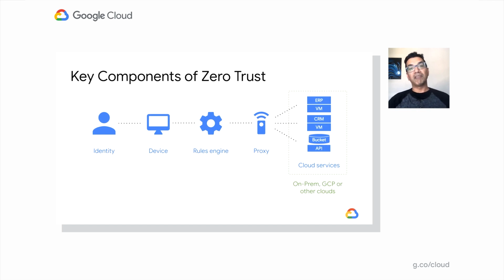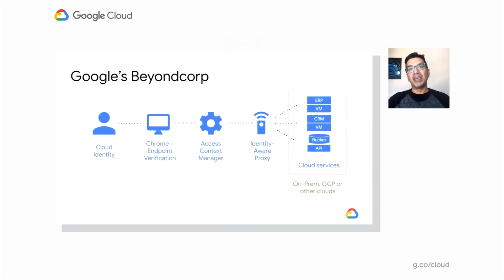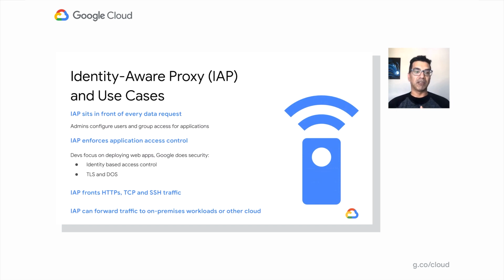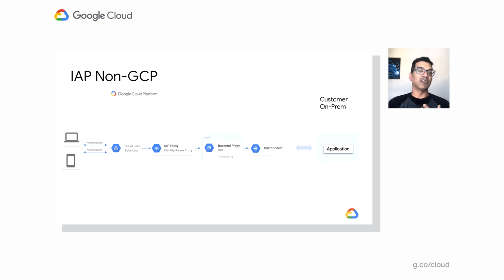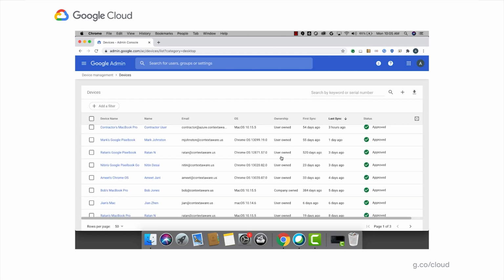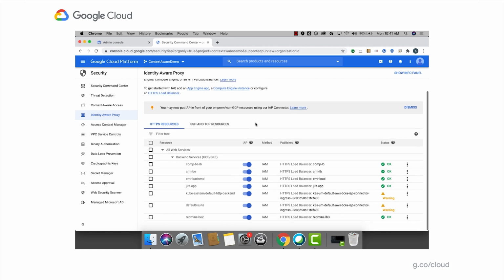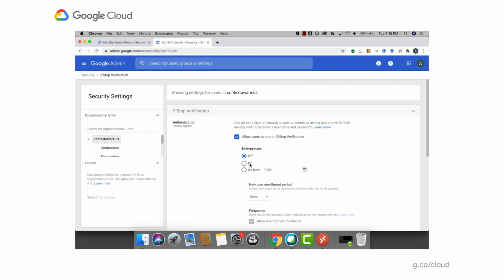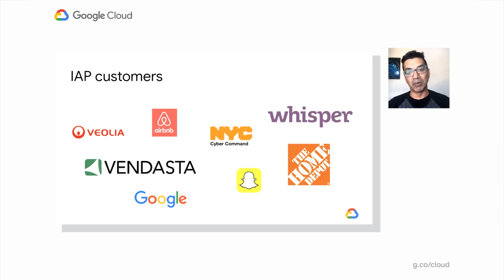Getting started with BeyondCorp: A deeper look into IAP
An increasing number of Fortune 500 companies have adopted Google Cloud’s Zero Trust solution to protect access to applications across multiple clouds and on-premises data centers. Learn why your company may need to adopt a new security model (known as BeyondCorp) and how to get started.

Speakers: Ameet Jani, Jennifer Jeremiah

SEC226

event: Google Cloud Next 2020; re_ty: Publish; product: Cloud - Security and Identity - BeyondCorp Enterprise,Cloud Identity-Aware Proxy, Cloud - API Management - Cloud Endpoints; fullname: Ameet Jani, Jennifer Jeremiah; event: Google Cloud Next 2020;